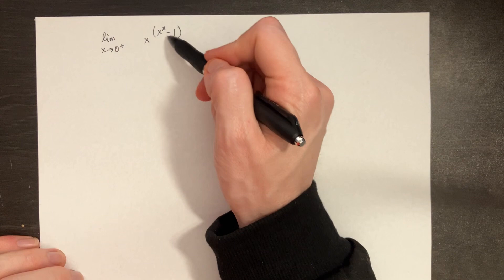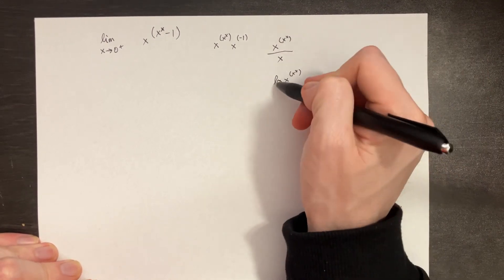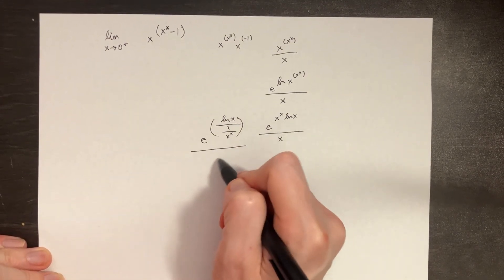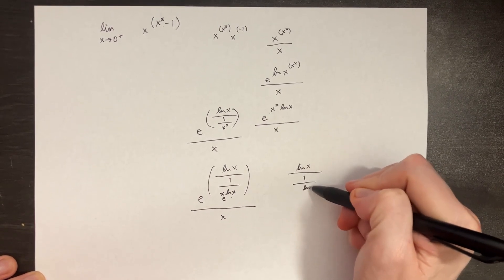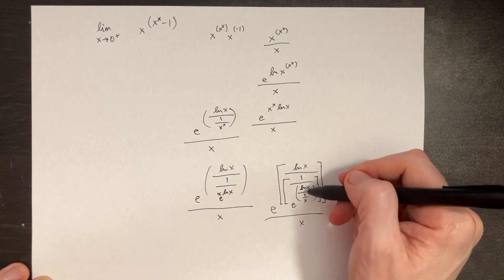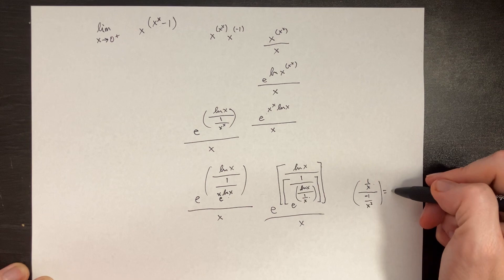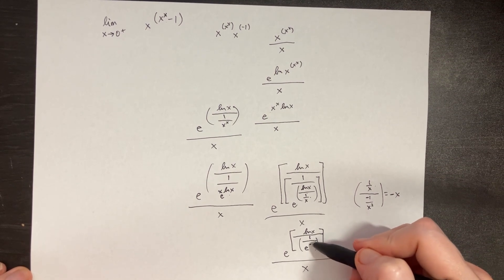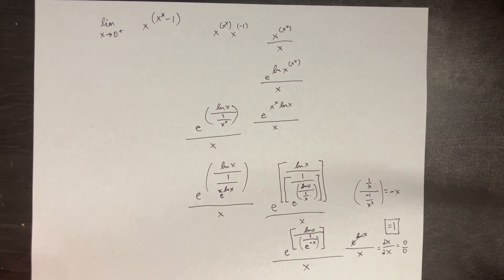Find the limit as x approaches 0+ using l’Hopital’s method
In the gleaming corridors of the MTheory Laboratory Spaceship, Derek the Derivative, renowned throughout the galaxies for his swift problem-solving skills, embarked on yet another mathematical adventure. This time, the challenge was to unravel the mystery of a function as x approached 0 from the positive side, a task that seemed daunting to many, but not to Derek. With his trusty L'Hôpital's Rule at the ready, he delved into the mathematical abyss, his mind racing through calculations with unparalleled speed. As he applied the rule, transforming the indeterminate form into a solvable limit, a beam of understanding lit up the dark corners of the spaceship. In mere moments, Derek had done it; the limit was found, showcasing once again his extraordinary ability to navigate the complex universe of calculus. This feat, now etched in the annals of the MTheory Laboratory's history, served as a testament to Derek's unwavering spirit and mastery over the mathematical elements.